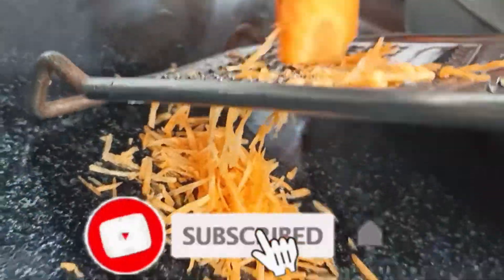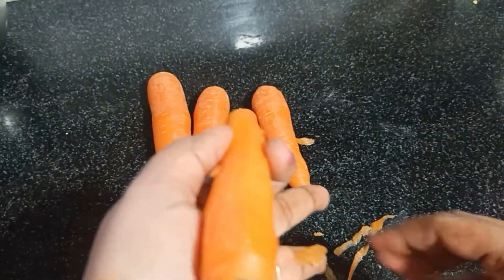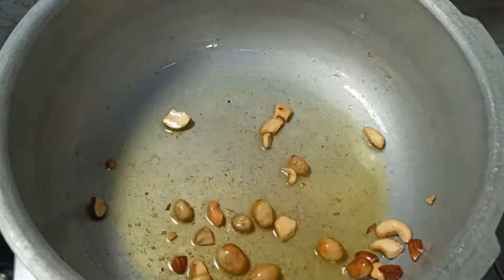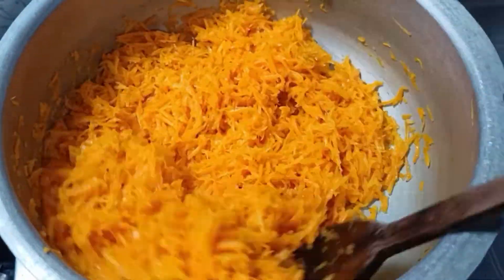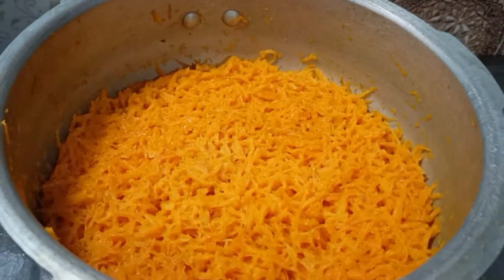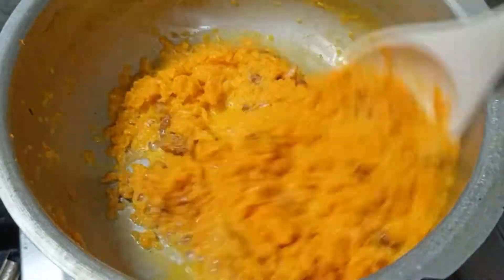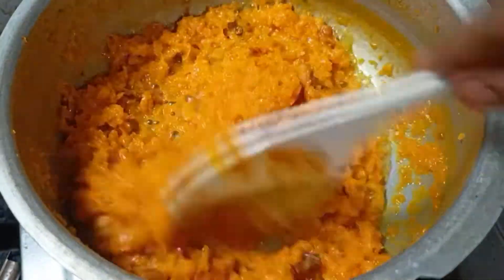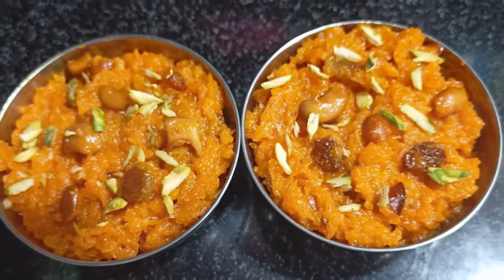Carrot Halwa Recipe in Tamil|கேரட் அல்வா|How to make Carrot Halwa in Tamil|Tamil Vetrilai Samayal